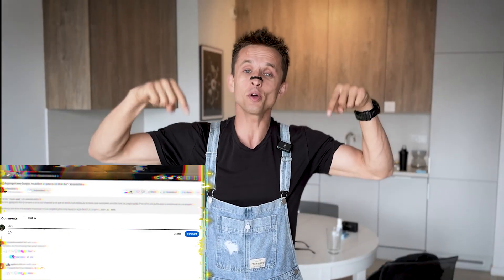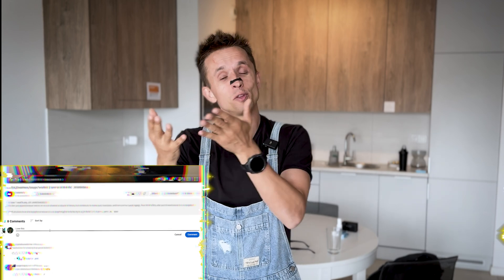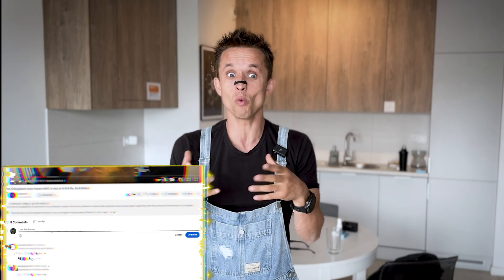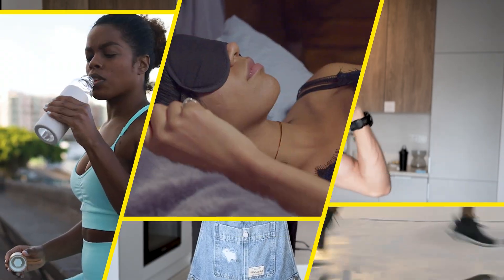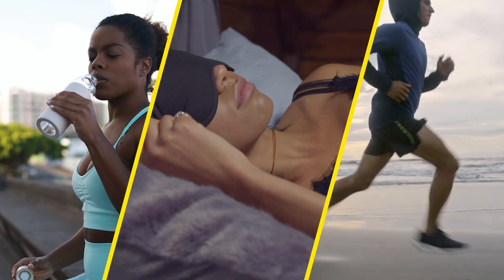QA Automation Engineer Interview Questions and Answers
*QA Courses* :
*Courses For Beginners with no experience* :

00:00 – Intro: Why AI didn’t take all QA jobs
00:16 – Who is Valerie? QA Engineer in the US
00:27 – How did Valerie become QA Automation Engineer?  — in full version.
01:13 – What is the difference between JavaScript and TypeScript?
02:24 – How do you handle flaky tests in automation?
03:43 – Cross-browser testing in automation explained
05:10 – Accessibility testing (manual + automation)
06:18 – How to prioritize testing across multiple projects
07:03 – Challenge in test automation and how I solved it
08:46 – How to choose which test cases to automate
10:26 – How to handle when a developer says “it’s not a bug”
12:13 – Final thoughts & call to action